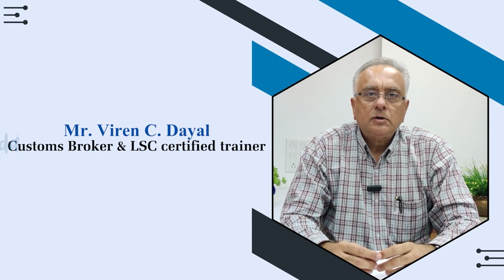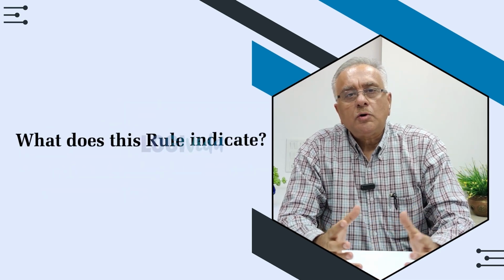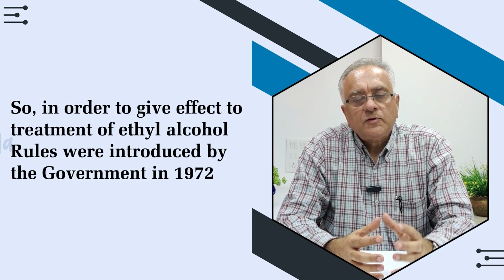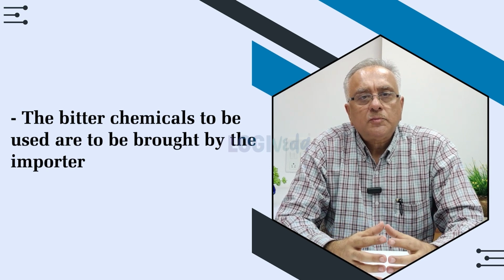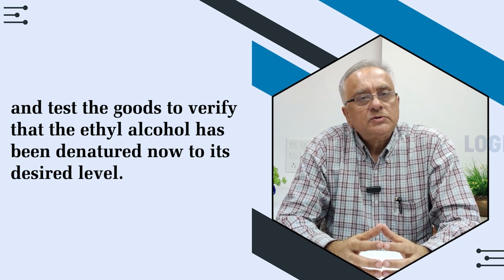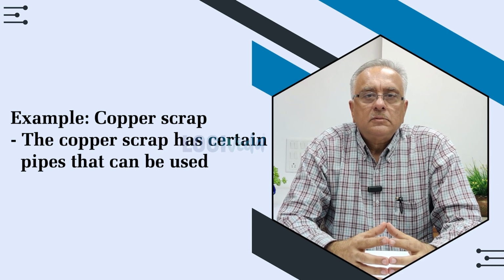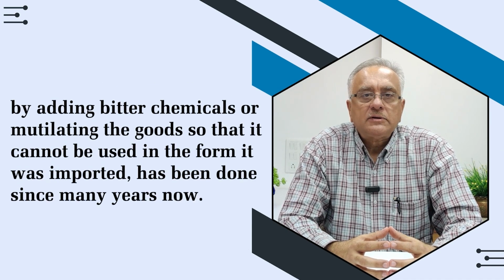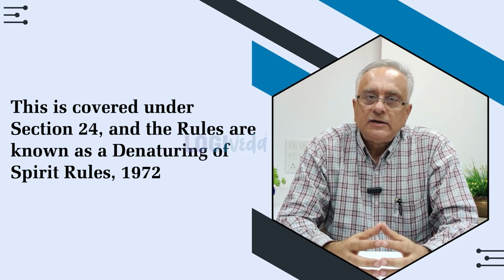Denaturing of Spirit Rules 1972 | Viren C. Dayal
Denaturing of spirit by bringing down the purity, by adding bitter chemicals or mutilating the goods so that it cannot be used in the form it was imported, has been done since many years now.
In today’s video, Mr. Viren C. Dayal, Instructor, JBS Academy Private Limited explains about ‘Denaturing of Spirit Rules, 1972’. He guides on the rules pertaining to the power of the Government to make rules for denaturing and mutilation of goods, covered under section 24 of the Customs Act. Learn in detail about what these rules indicate and the process for denaturing in terms of how denaturing is done, supervising authority, fees of the process, duty applicable, etc.
 To further learn in detail about ‘Denaturing of Spirit Rules, 1972’, do watch the video.